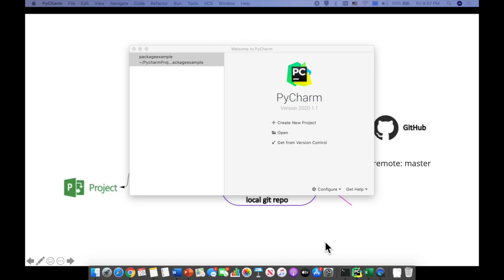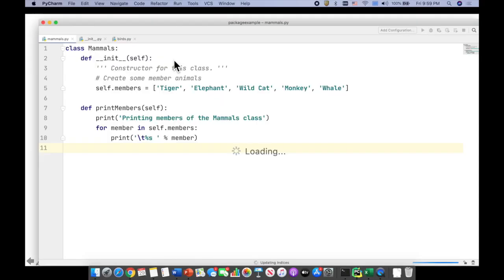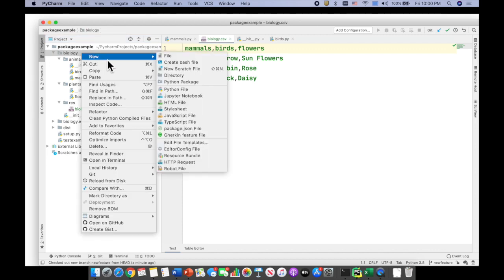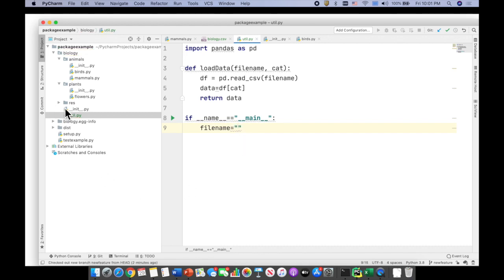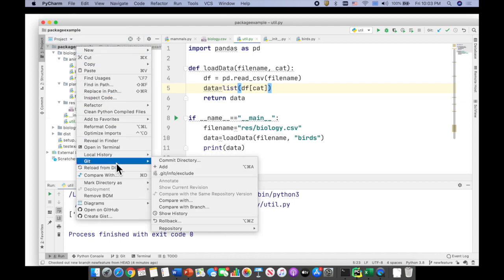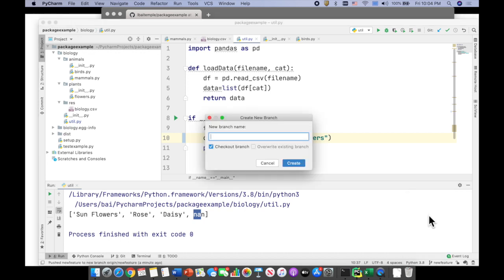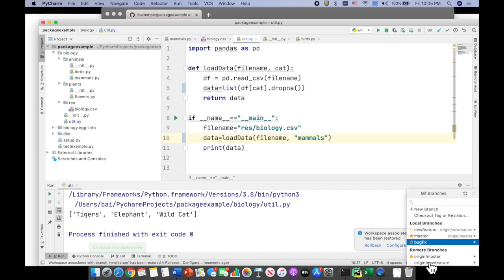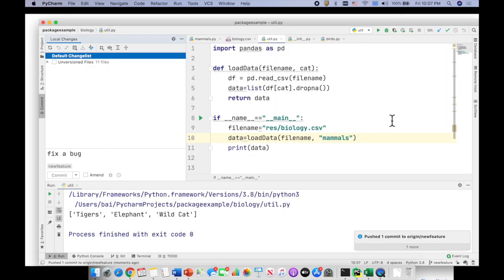PyCharm Video 5-3: Code Collaboration in Git Branching and Merging with PyCharm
In this video, we demonstrate how a team collaboration can be established between different git repository branches on Github repo and PyCharm IDE. The pandas package is introduced in the package development. Also, two different git repository branches were established to show how collaborated coding can be achieved for added new feature and bug fixing. At the end, the bug fixing branch was merged into a new feature branch on PyCharm IDE and Git repo. You can learn how to use the git repository branch to establish parallel development among your team members.